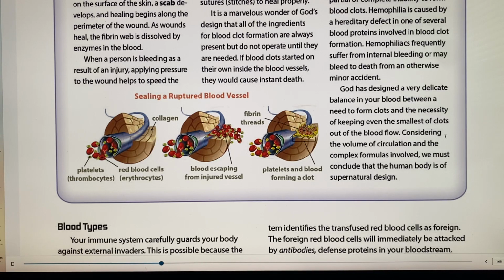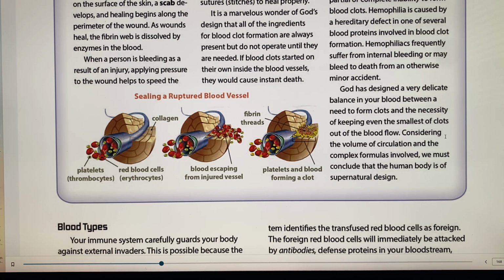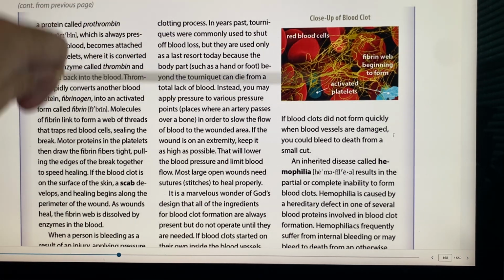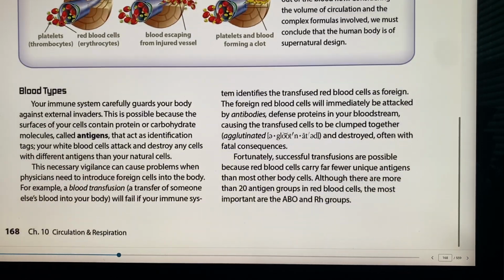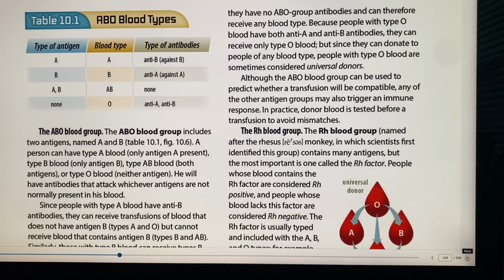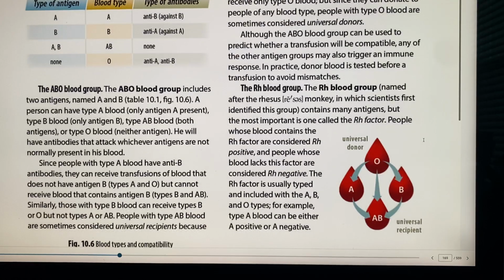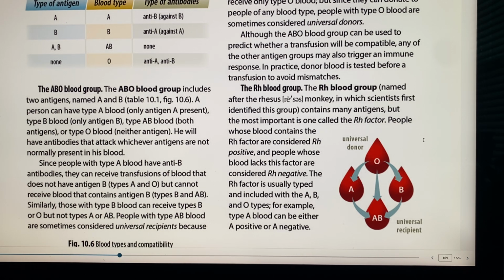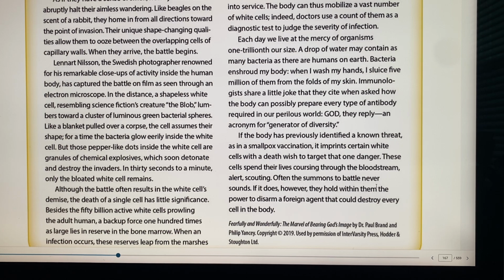Biology 10.1 part 2 Blood clotting and types